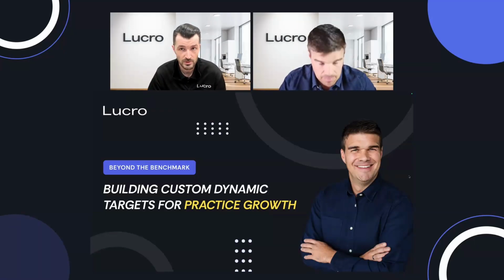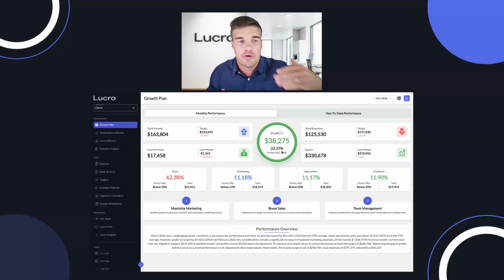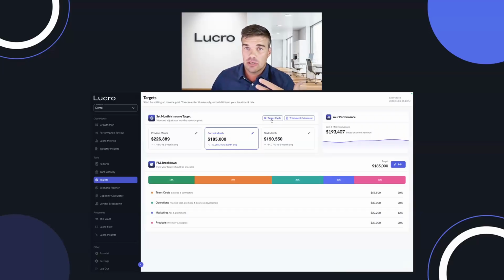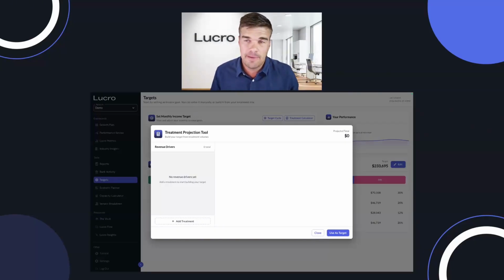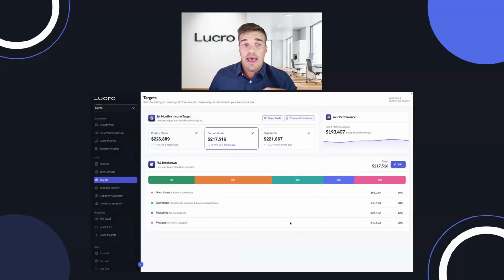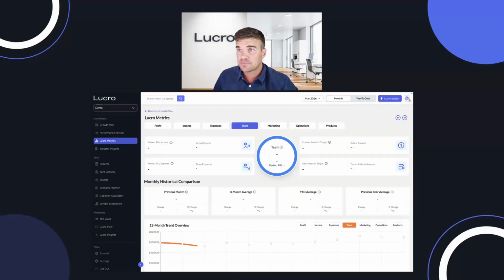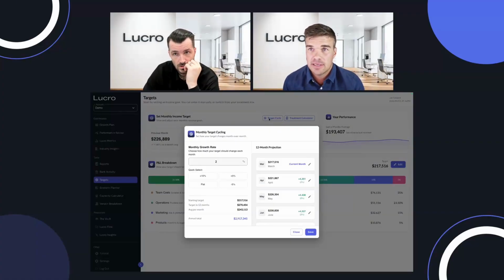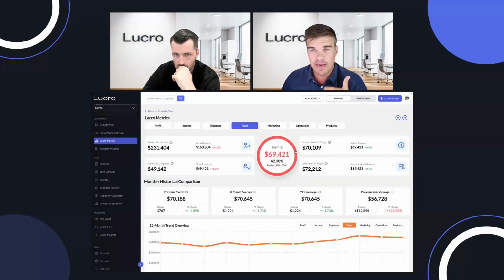Beyond the Benchmark: How to Set Custom Growth Targets in Lucro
Most clinic owners are not short on data. They are short on tools that help them set the right targets, adjust them as the business changes, and understand what those changes actually mean.

In this Lucro masterclass, the team walks through how custom dynamic targets work inside the platform, why default targets exist, and when it makes sense to create a custom version for your practice. The training also shows how income targets, perfect P&L benchmarks, and treatment-based projections can be used together to create a more practical growth plan.

This session covers:
 • Why Lucro starts with a strategic planning session and how targets are set
 • The difference between Lucro default targets and custom targets
 • Why changing targets affects commentary, focal areas, and financial interpretation
 • How target cycling works over a 12-month period
 • How to manually adjust monthly income targets and growth rates
 • How to use the treatment calculator to build revenue projections by service or revenue bucket
 • The difference between the treatment calculator and the upcoming capacity calculator
 • How to adjust perfect P&L target percentages across team, marketing, operations, and products
 • How custom targets change what you see in the dashboard, growth plan, and metric analysis
 • Why Lucro uses both industry averages and strategic planning conversations to set baseline targets
 • How Lucro Flow and Lucro Insights help business owners make better monthly decisions

This training is for clinic owners who want a more practical way to set targets, pressure test projections, and use financial data to make better operating decisions month over month.

Chapters:
00:00 Welcome and why dynamic targets matter
00:55 Why practices need to adjust targets over time
01:54 How Lucro turns strategic planning into software tools
04:26 Targets, scenario planning, and capacity planning overview
05:01 How Lucro sets income and perfect P&L targets
06:44 Default targets vs custom targets
07:50 Why and when to change targets
10:24 Editing income targets and target cycling
13:23 Adjusting growth rates and monthly targets
15:38 Why income targets do not change perfect P&L by themselves
16:09 How the treatment calculator works
18:30 Why volume is better than treatment plan math in projections
21:24 Using the treatment calculator as a target
22:31 Editing perfect P&L targets and profit impact
25:33 How custom targets change dashboard interpretation
27:33 How target changes affect performance signals
30:00 How Lucro sets baseline targets
30:53 Updating targets as your practice changes
31:40 Why the treatment calculator is valuable for planning
33:03 Using these tools to think like a better business owner
35:03 How Lucro Flow helps identify the next best action
35:57 Why nuance matters in financial interpretation
39:03 How to use Lucro Flow and Lucro Insights each month
40:10 Closing thoughts and upcoming tools